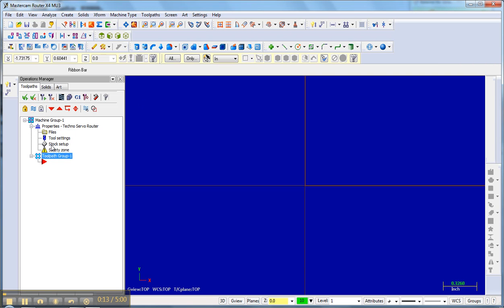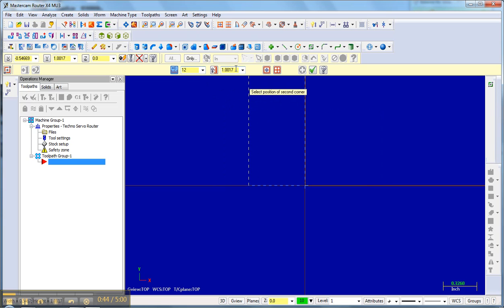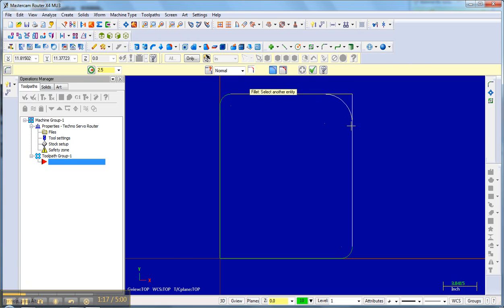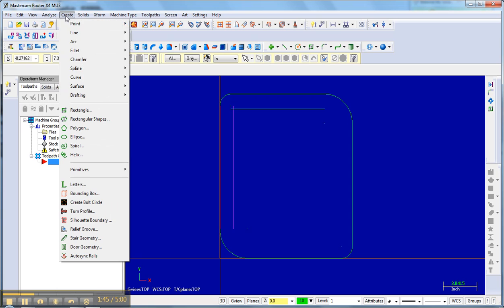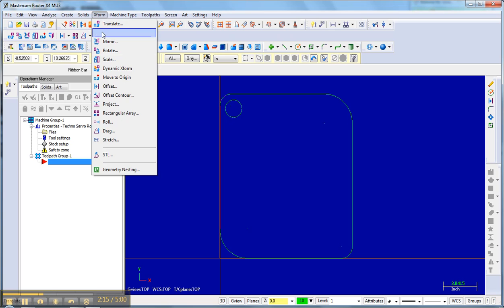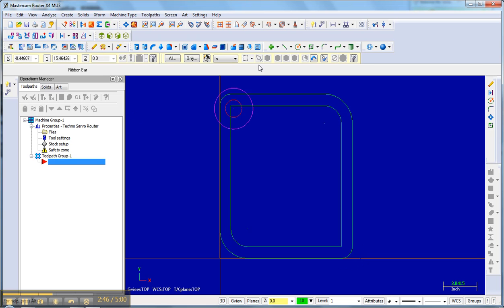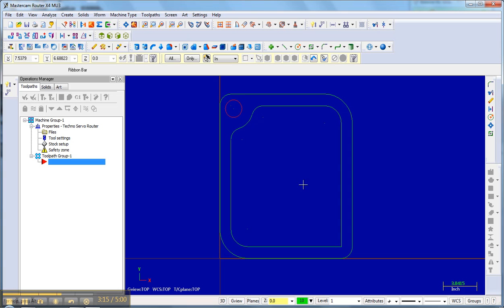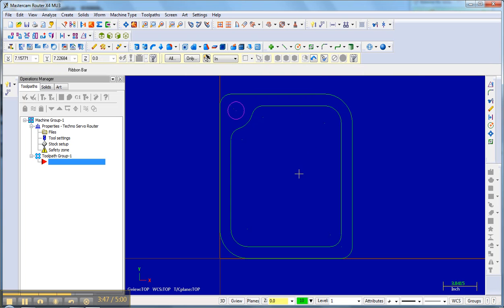CNC Breadboard CAD Geometry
After you get the wood glued and cut, learn how to draw it in MasterCAM. Some of my favorite tools